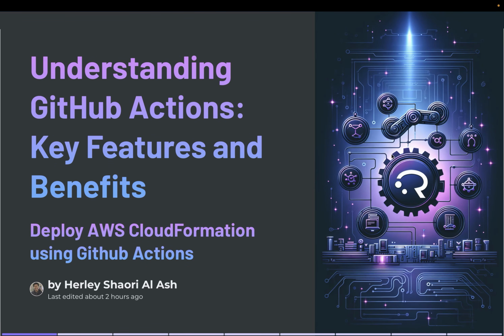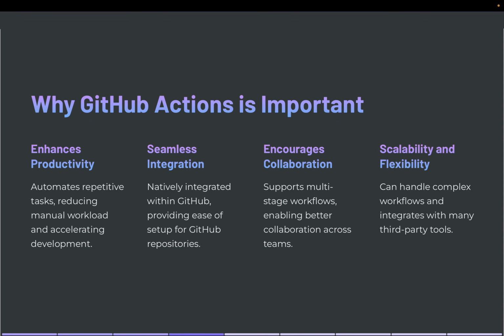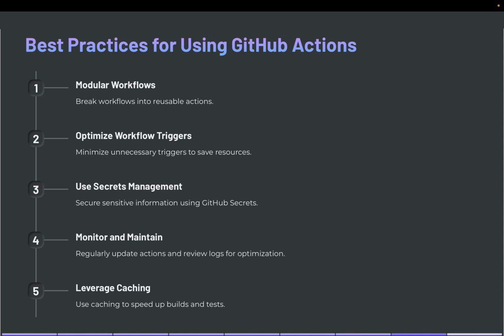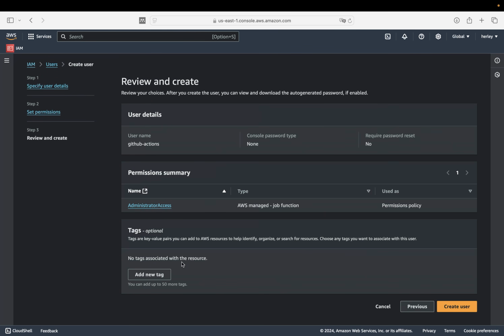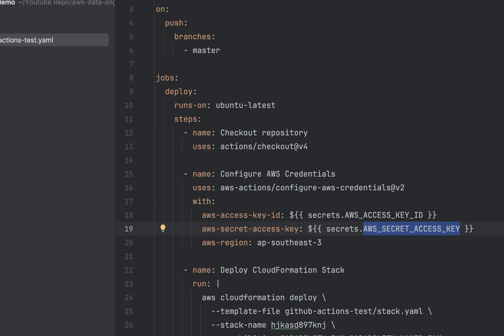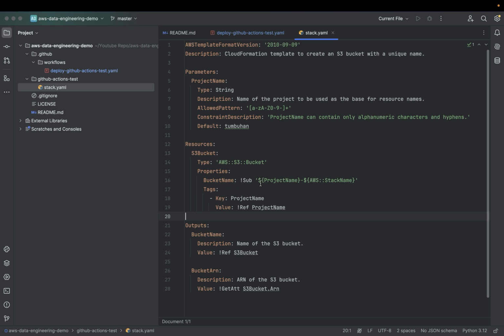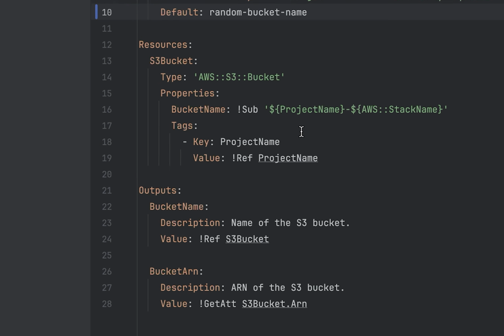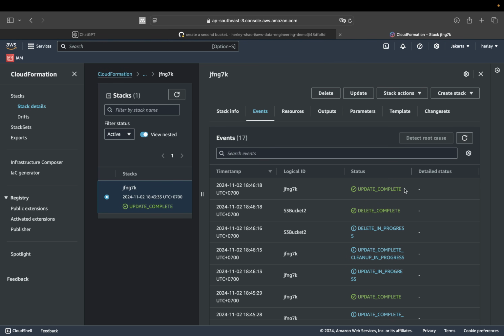Setup Github Actions to Deploy AWS Cloudformation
In this comprehensive tutorial, we delve into automating AWS CloudFormation deployments using GitHub Actions. You’ll learn how to set up a seamless CI/CD pipeline that triggers deployments to AWS every time you push code to your GitHub repository.

Key Highlights:

 • GitHub Actions Integration: Discover how to configure GitHub Actions to automatically deploy your AWS CloudFormation templates upon code commits.
 • AWS CloudFormation Deployment: Gain insights into deploying infrastructure as code, focusing on creating and managing S3 buckets.
 • Cost Efficiency: Understand the benefits of using GitHub’s public runners, which are free for public repositories, to streamline your deployment process.

Tutorial Breakdown:

 1. Setting Up GitHub Actions: Step-by-step guidance on configuring workflows to initiate AWS deployments.
 2. Creating S3 Buckets: Learn how to define and deploy S3 buckets using CloudFormation templates.
 3. Managing Multiple Buckets: Explore the process of creating multiple S3 buckets.
 4. Deleting S3 Buckets: Understand the procedures for safely deleting S3 buckets through automated deployments.

Resources:

 • GitHub Actions Documentation: About continuous deployment with GitHub Actions
 • AWS CloudFormation GitHub Action: aws-actions/aws-cloudformation-github-deploy